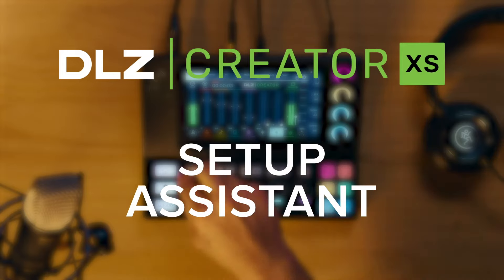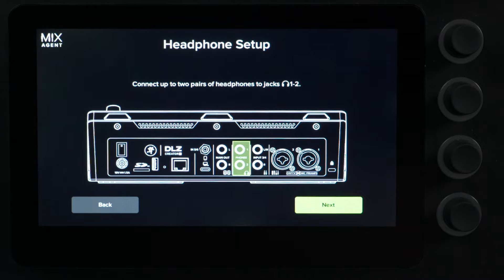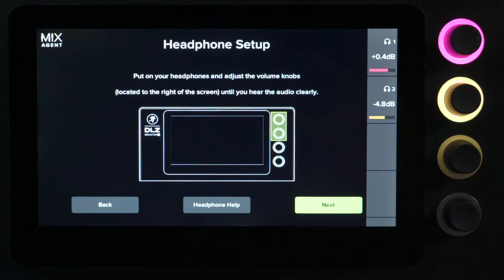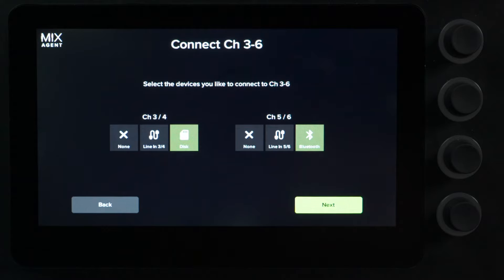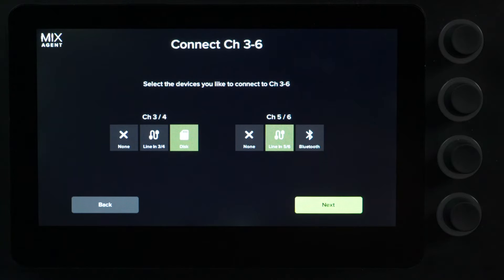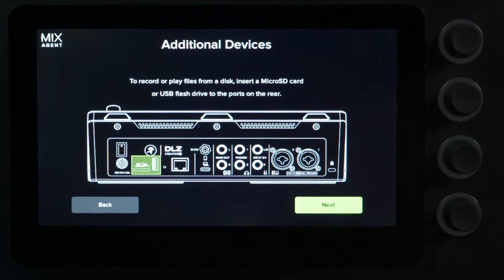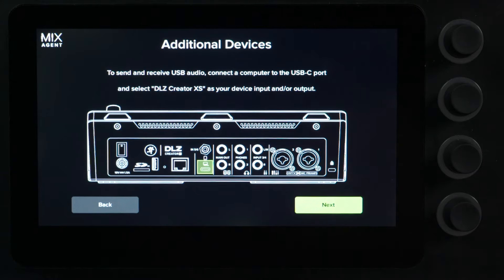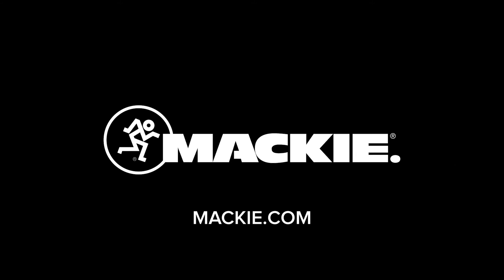DLZ Creator XS Overview - Setup Assistant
Your Fast Pass To Podcast

DLZ Creator XS is a more compact adaptive digital mixer that makes it quick and easy to get professional results for podcasts, YouTube and live streaming. Now you can save space without sacrificing the capabilities that make DLZ Creator the best choice for creating your content—no matter your experience level.

Meet your new audio engineer. Mix Agent™ technology is like a virtual audio assistant.  Setup Assistant guides you through the setup process and automates functions for an efficient, user-friendly experience.